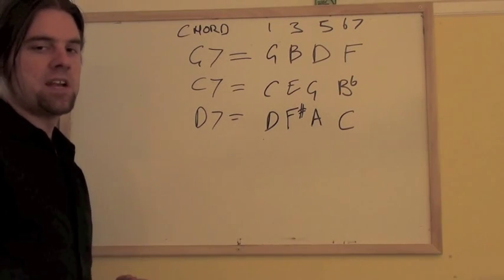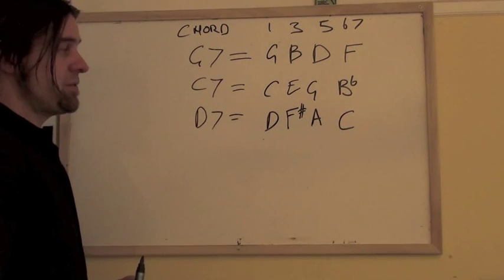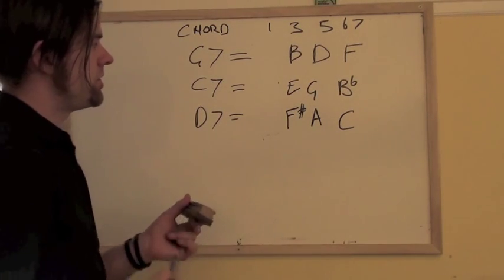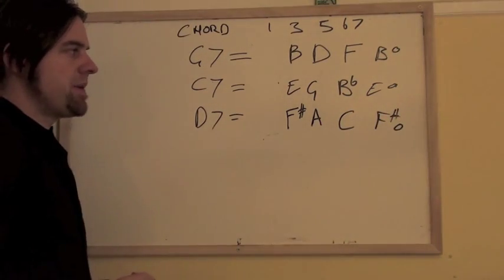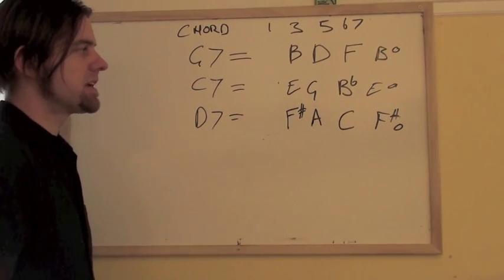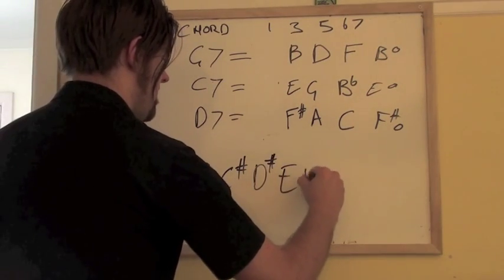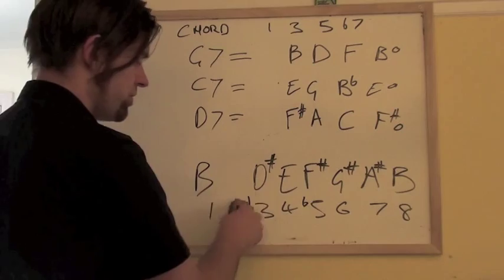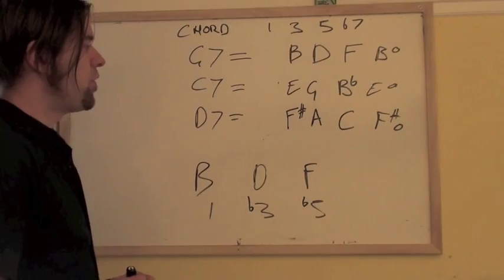I,IV,V Lesson #4 Diminished Triads with funk rhythms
under the guitar lessons column.
This demonstrates how diminished triads can be applied to I, IV ,V chord progression in an R&B/ Funk rhythmic approach.
Every dominant chord has a diminished triad within.
Yet another reason to know your triads in all keys all over the fret board.